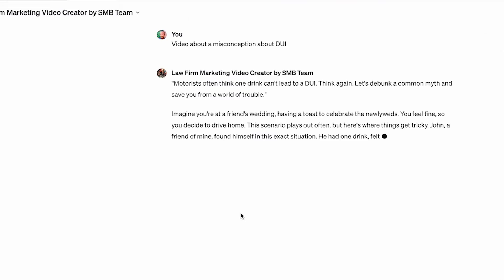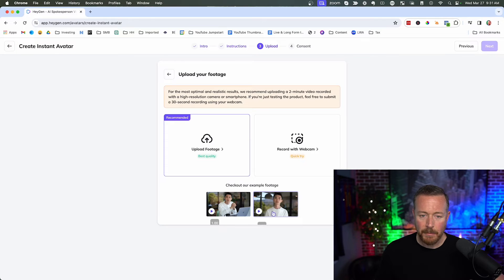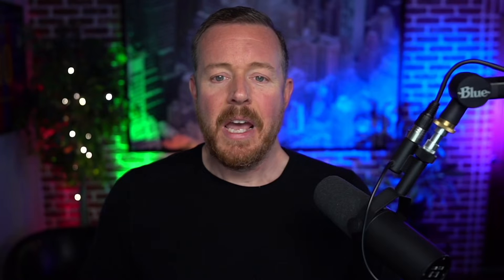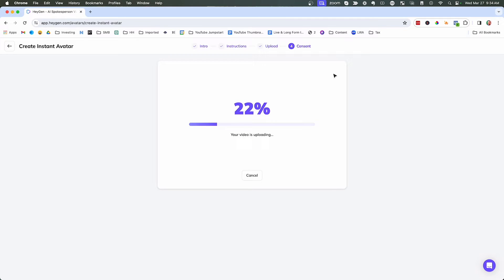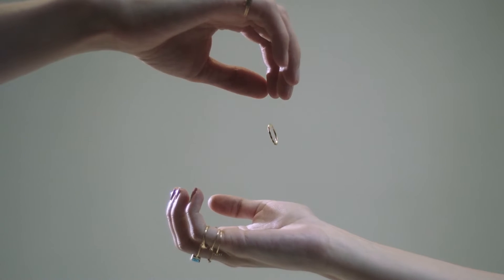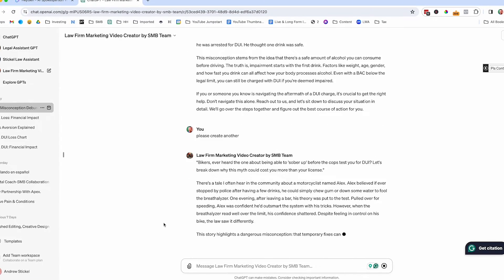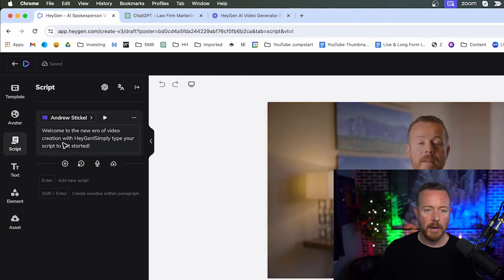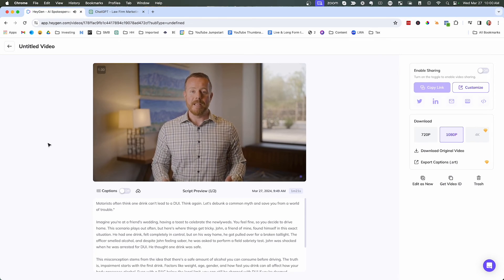How To Clone Yourself and Create Videos with One Click Using AI..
In this video I will show you how to create an A.I. avatar in just a few clicks so you can create videos on autopilot.

Below is the link to the custom GPT I created that you can use in conjunction with this tutorial.